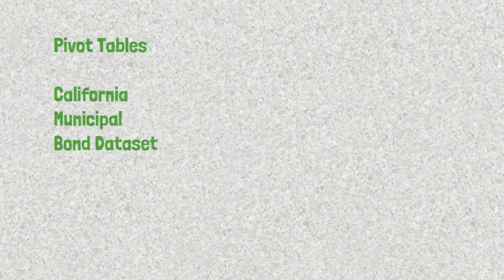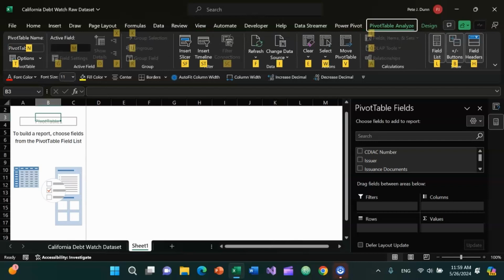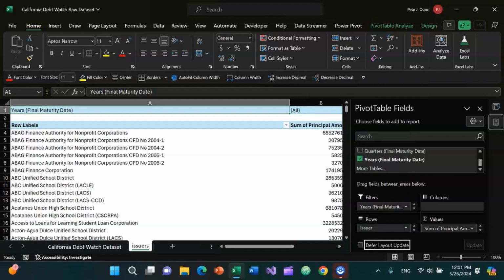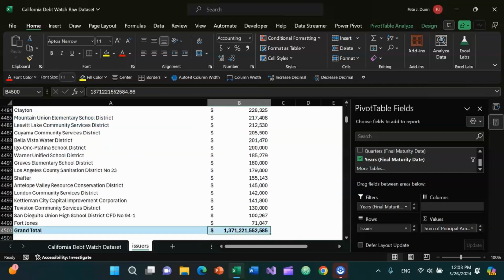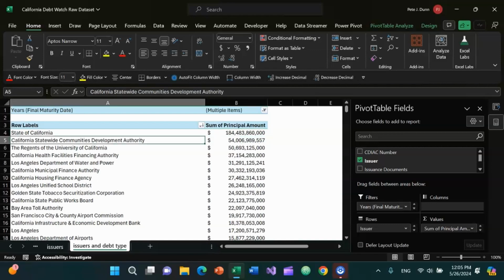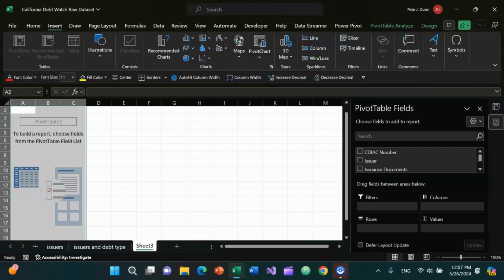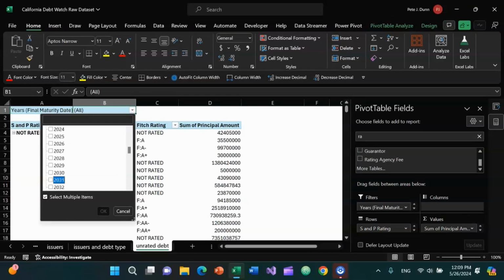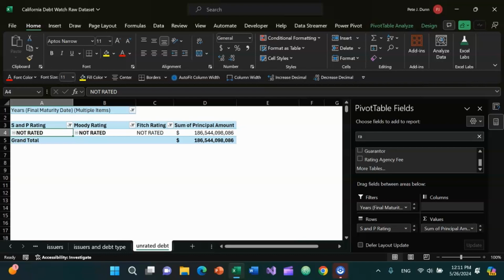Introduction to Pivot Tables With the State of California Debt Watch Dataset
Warning